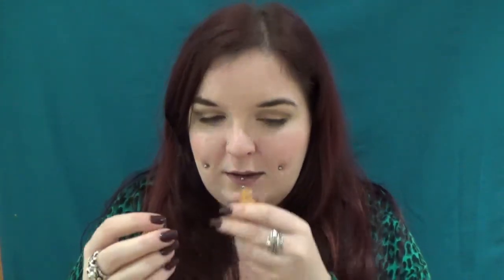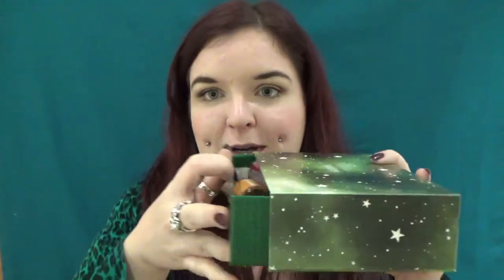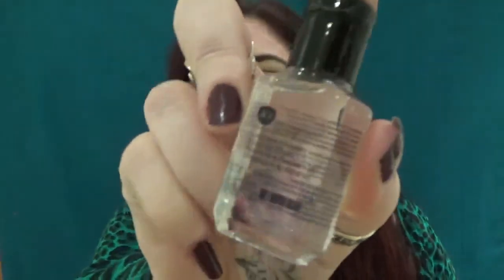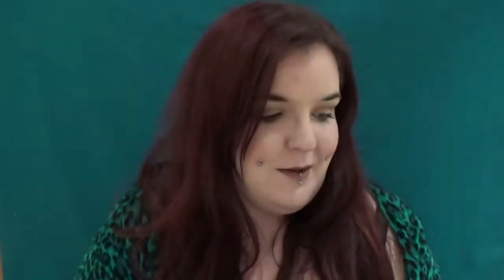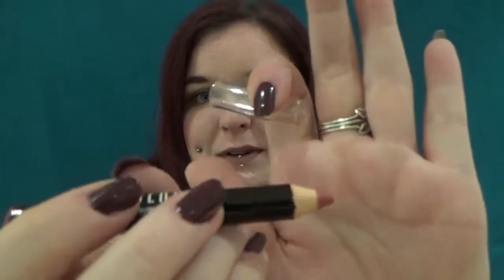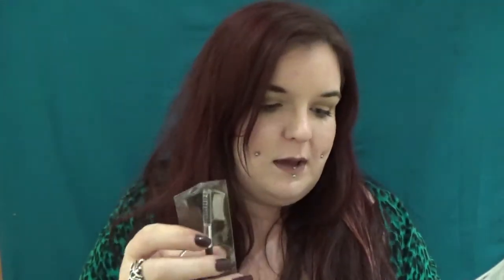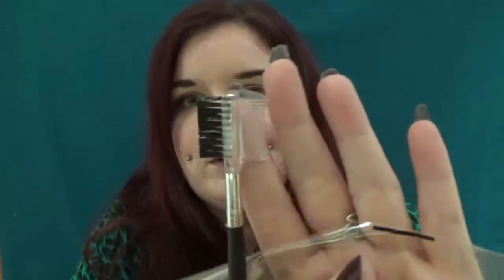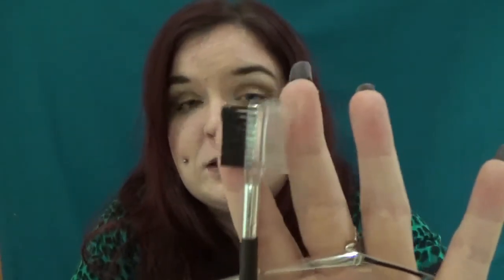Glossy Box vs Birch Box October 2016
Which box did you prefer?
And sign up for cashback on Glossy Box and lots more